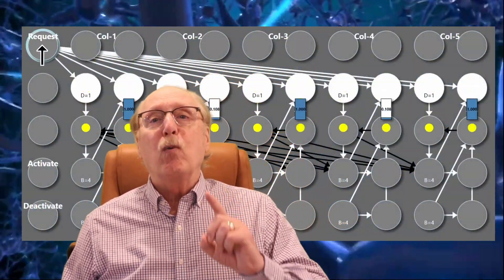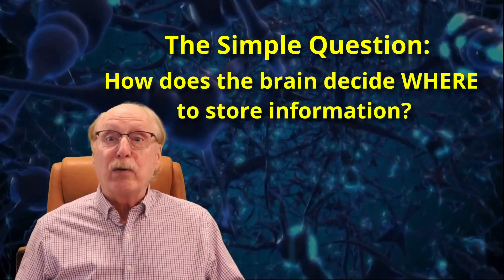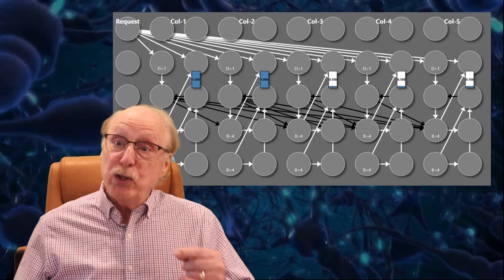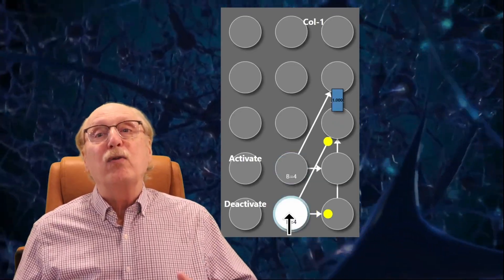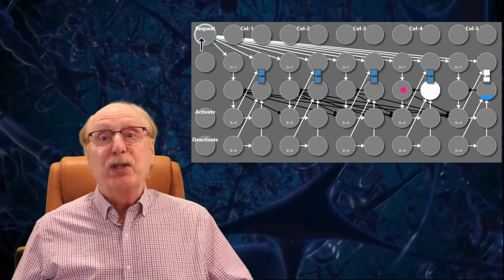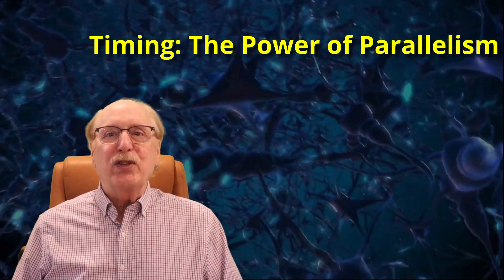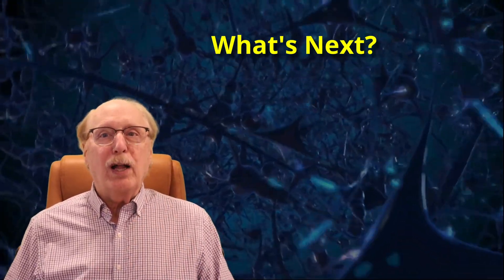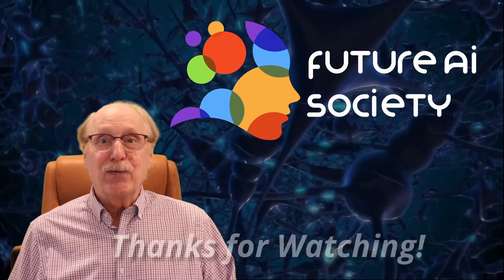Memories Go Where??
How does your brain decide where to store a brand-new piece of information—like a new face, word, or concept? In this video, we’ll explore a working neural circuit that demonstrates how cortical columns could  be allocated dynamically and efficiently—using real spikes, real timing, and biologically realistic learning rules. Instead of vague theories or abstract algorithms, we’ll show a testable mechanism that selects the first available cortical column in just 5 milliseconds, highlighting the incredible speed and parallelism of the brain. This is a crucial first step in building intelligence from the ground up—one circuit at a time.